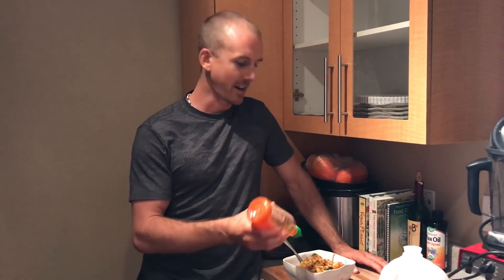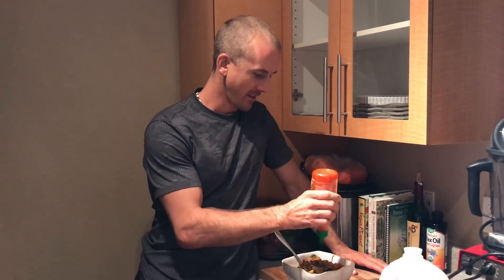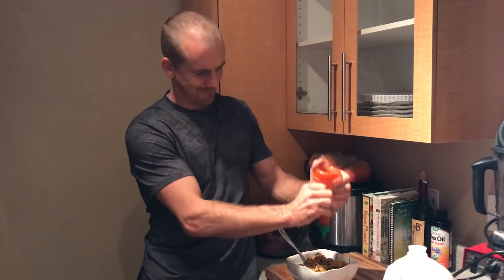Does Recycling Really Work, or Should I Just Throw This in the Trash?